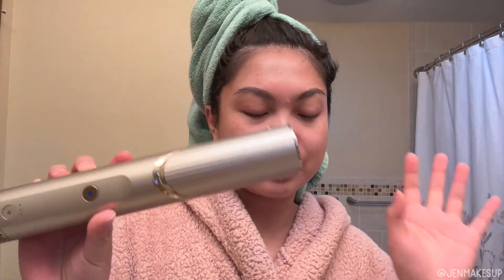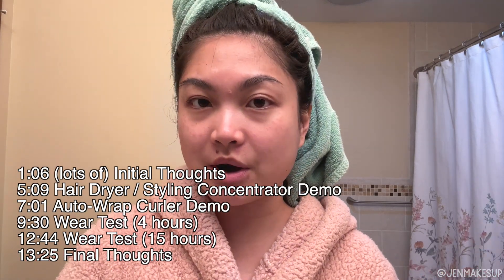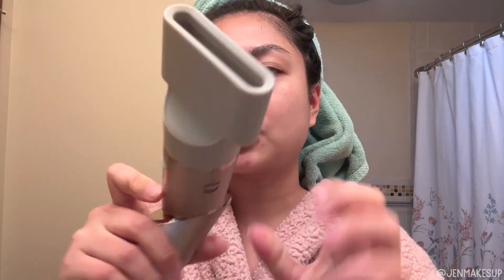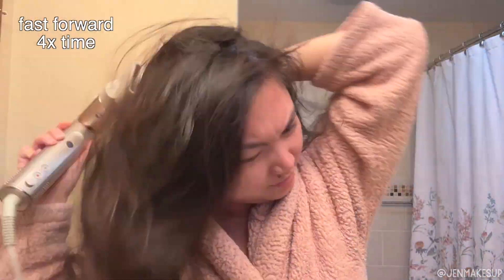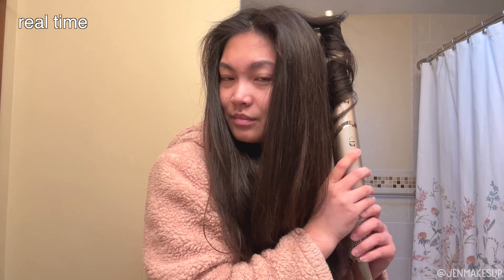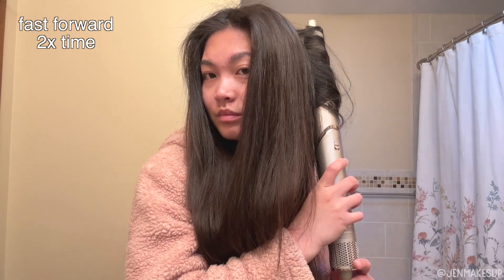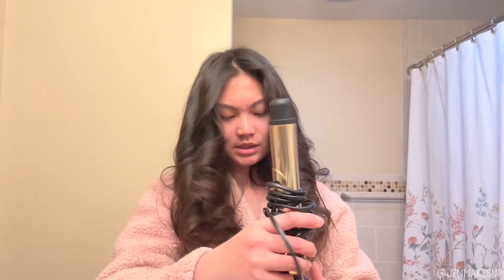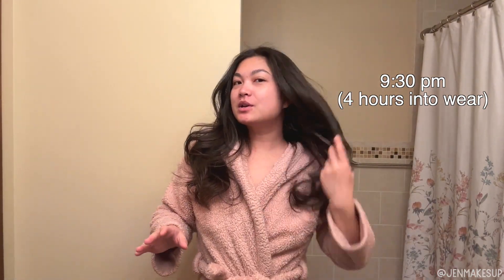SHARK FLEXSTYLE HONEST REVIEW | CURLER WEAR TEST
I finally tested this Shark Flexstyle enough to feel good about giving an honest review! I got the bundle where I got to pick 3 attachments so I picked the auto wrap curlers, the styler concentrator, and the oval brush. We're going to focus primarily on the curlers but I have some comments about the other attachments as well! Hopefully you find this helpful if you are on the fence about getting this Shark Flexstyle!

Time stamps:
1:06 (lots of) Initial Thoughts
5:09 Hair Dryer and Styler Concentrator Demo
7:01 Hair Curling, Auto Wrap Curlers Demo
9:30 Wear Test (4 hours)
12:44 Wear Test (15 hours)
13:25 Final Thoughts

To ensure you're getting an authentic item I would suggest ordering directly from Shark

Insert Name Here Hair: JENCHANG15
Hapa Kristin*: Jchang10
YesStyle*: jenmakesup
Honeycolor: JENMAKESUP
TTD Eye: jenmakesup
Mint Mongoose: JENNIFERCHANG
Kate Sparkle: JenniferC30
IRIS Beauty: JenniferChang15
GlossyBox: 22JENNIFER
VOLOOM: JENMAKESUP10

Filming equipment:
iPhone XS

JCHANGVLOGS LLC

This allows me to invest back in my channel and bring you better content, and regardless of who I use to generate the affiliated link, my opinions are entirely my own and are unbiased. Some products used may have been acquired through PR.